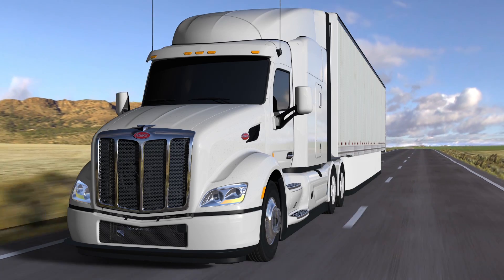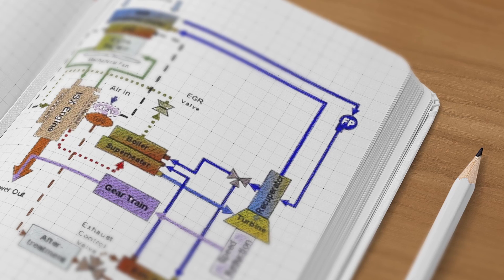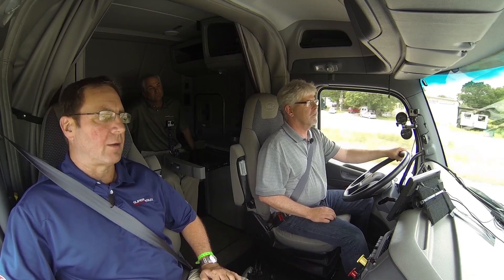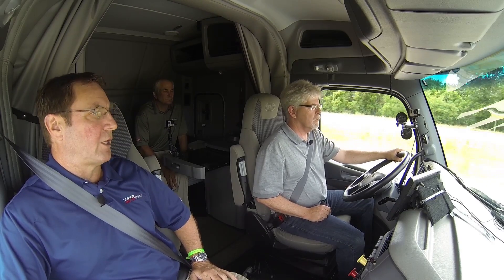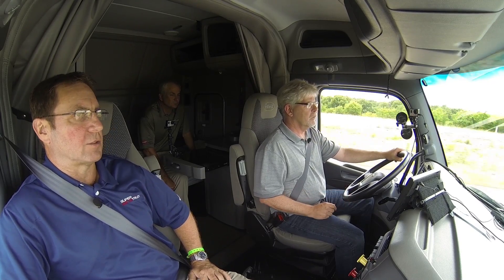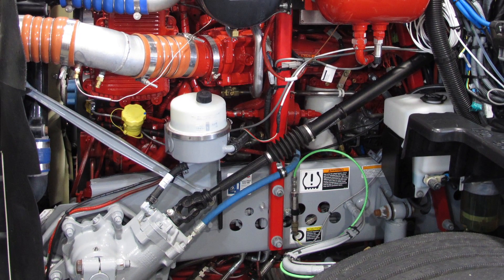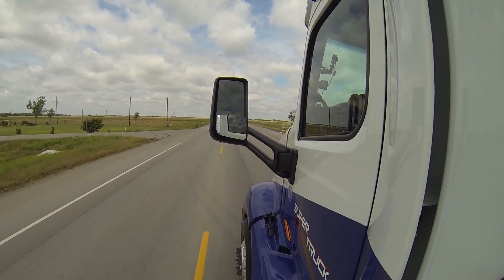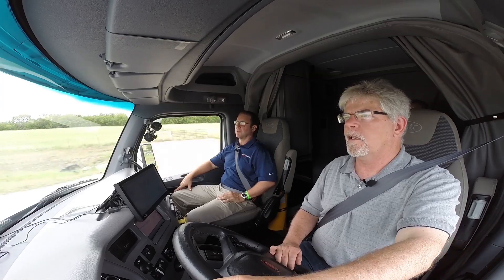SuperTruck Test Drive Pt 2: The Finer Points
The engineers and suppliers on the Cummins-Peterbilt SuperTruck came up with some very innovative ways of reducing energy consumption. We take you under the hood and between the frame rails for a closer look.